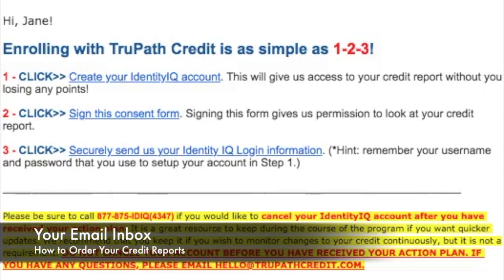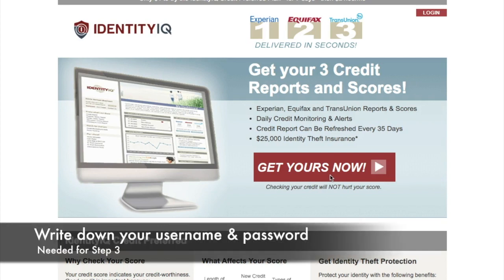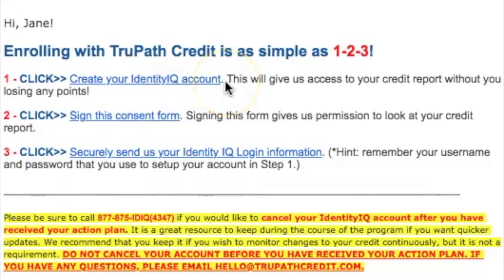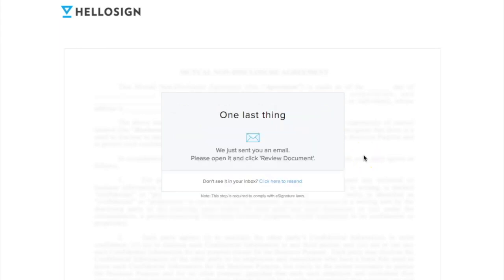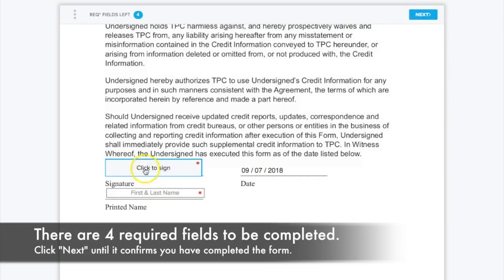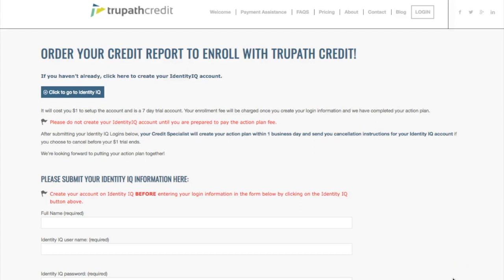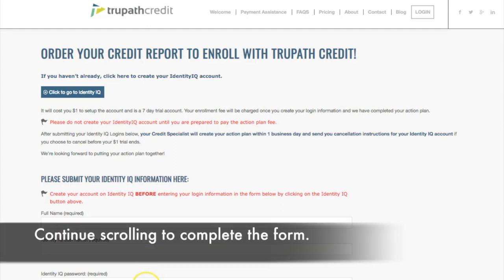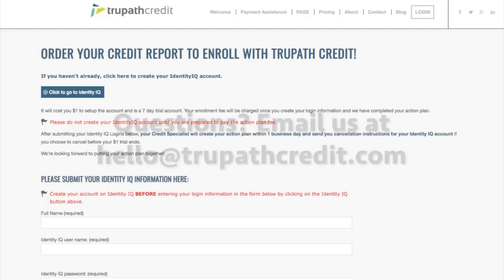TruPath Credit Enrollment Process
This video explains how to order credit reports from Identity IQ and enroll with TruPath Credit.